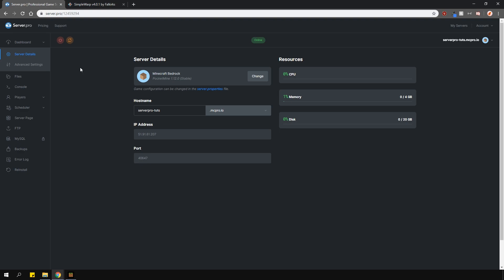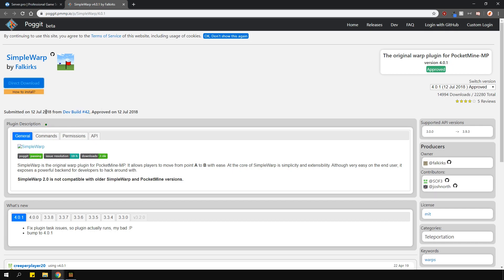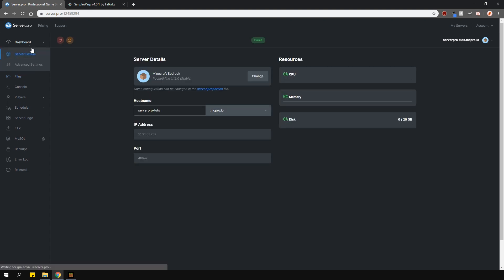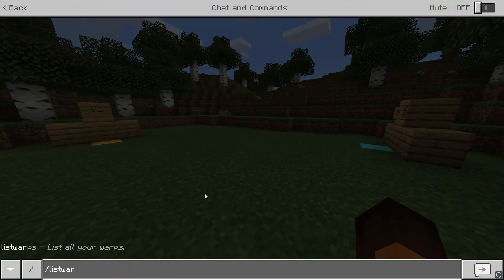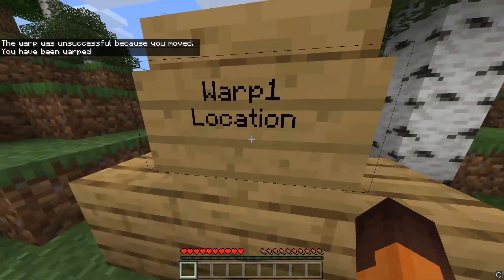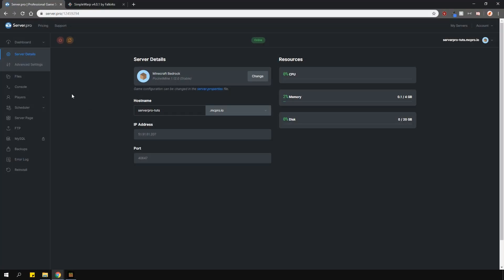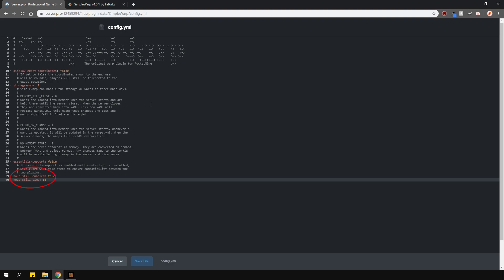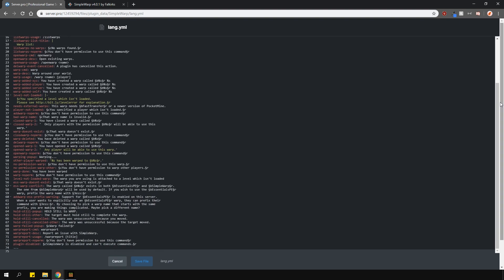How to Setup SimpleWarp - Minecraft Bedrock (Pocketmine)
In this tutorial, we teach you how to install and use the Simple Warp plugin for the bedrock version of Minecraft. Please note that you must use the PocketMine server type to install plugins!